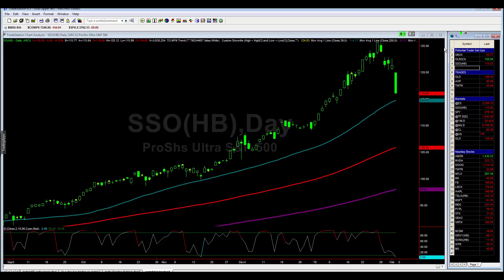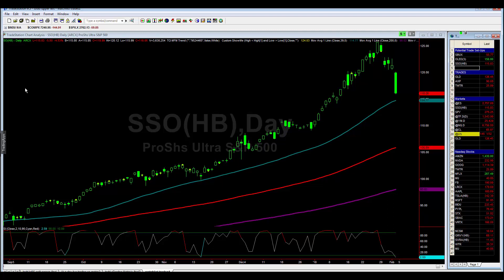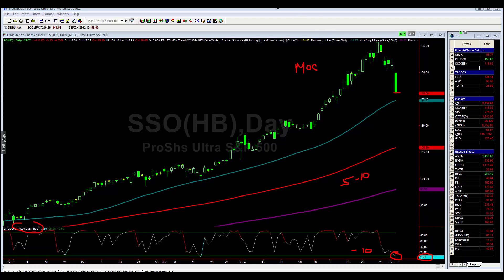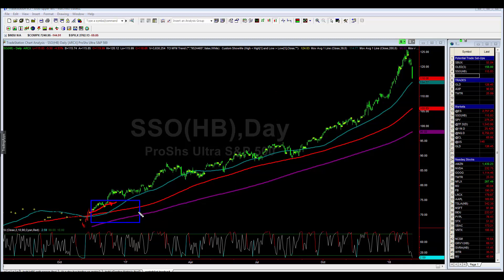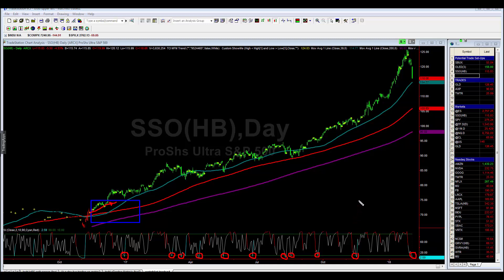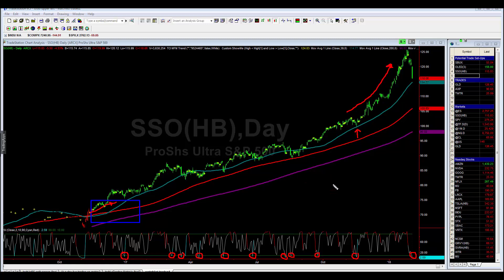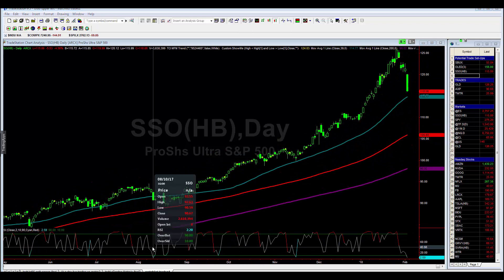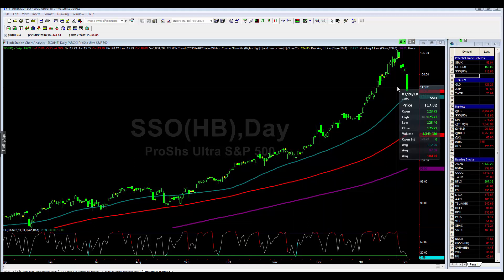SSO Trade Set-Up